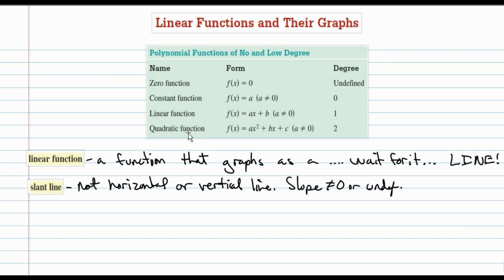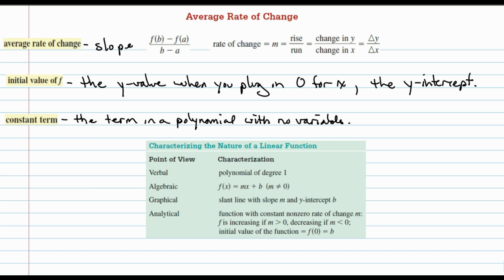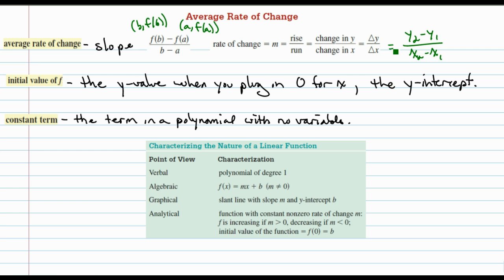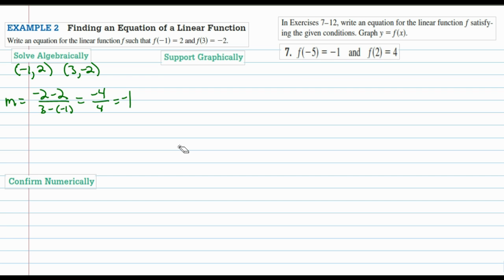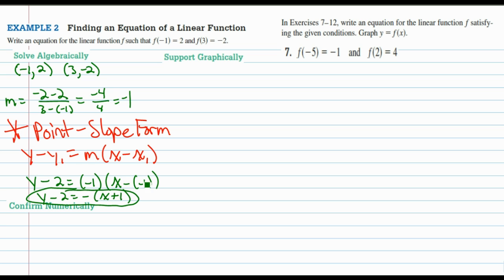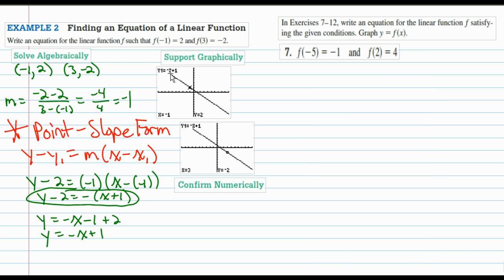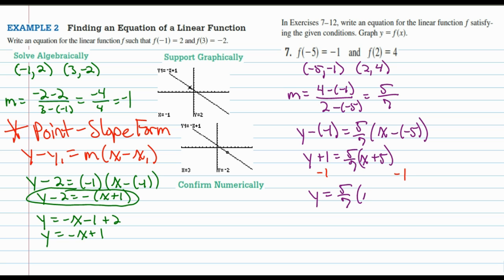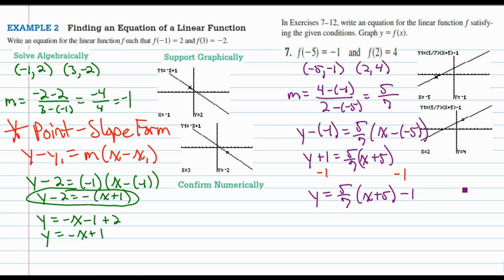Precalc 2 1 ex 2